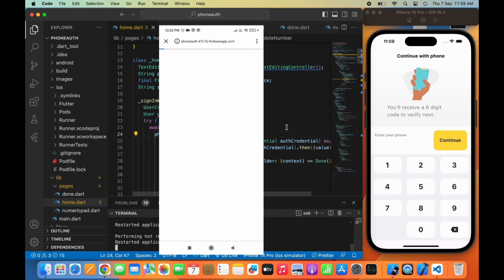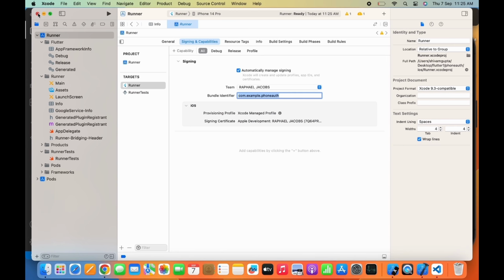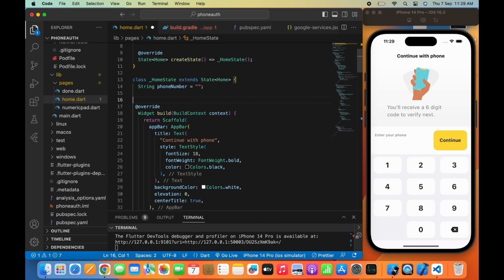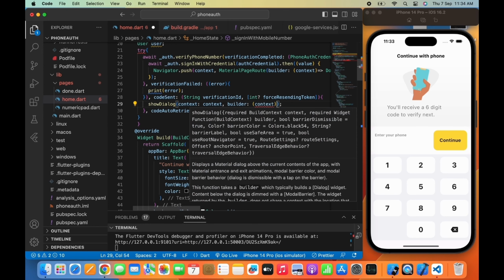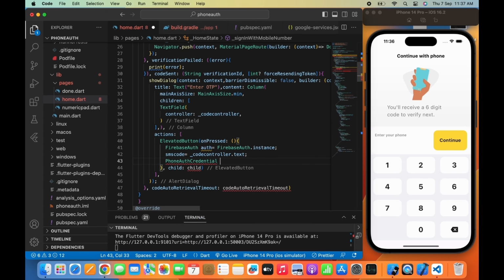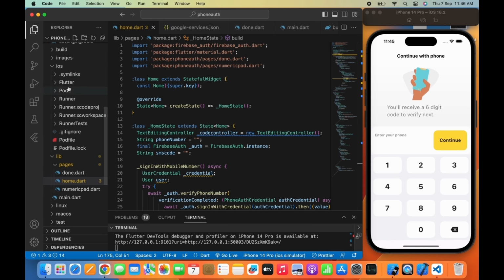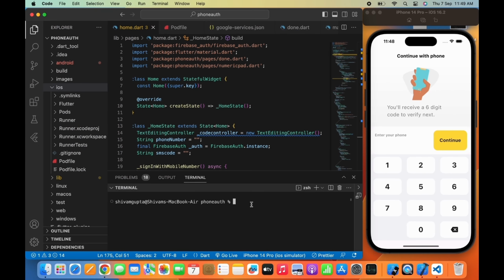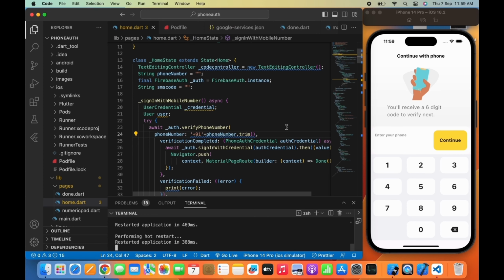Boost App Security: Firebase Phone Number OTP in Flutter | Flutter Firebase 2024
If you found this helpful or you learned something from this and want to thank me, consider buying me a cup of ☕ (it helps & supports me to make more):

TIMELINE
00:00 Introduction
0:30 App Demo
2:35 Connect Flutter App with Firebase For IOS
4:38 Connect Flutter App with Firebase For Android
7:43 Creating functions to authenticate user using Phone Number
24:46 Testing the App on Real Android device